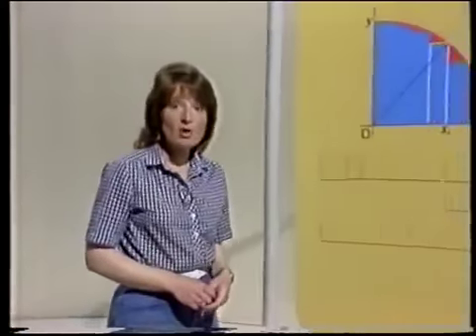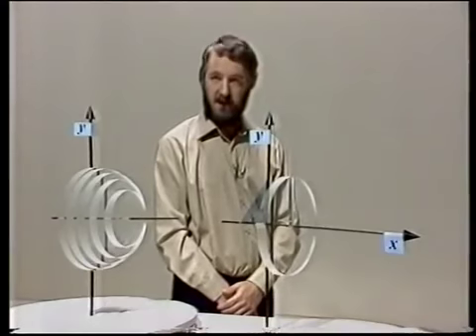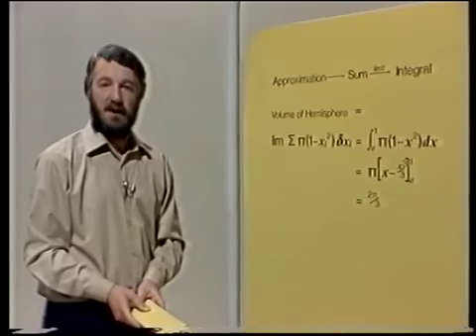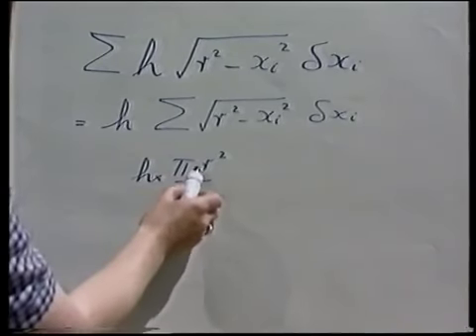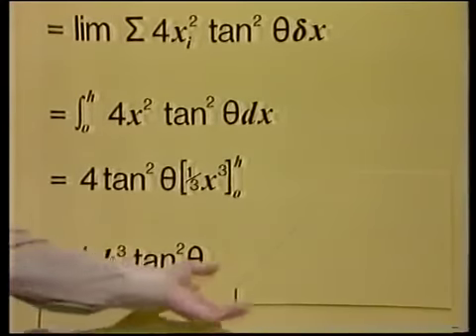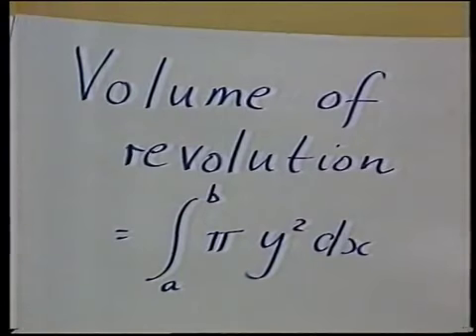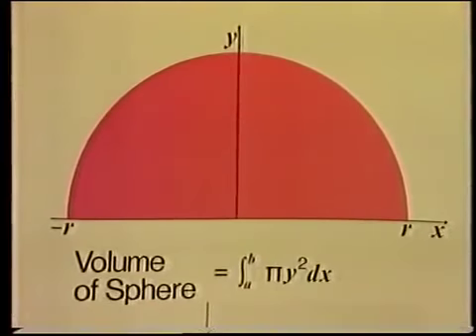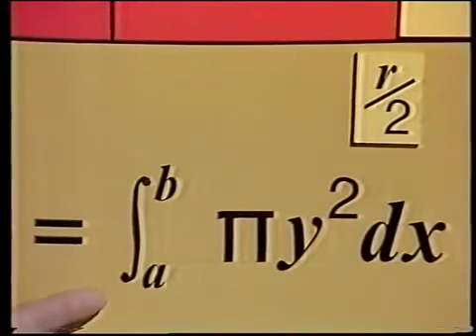OU BBC M101 Ep 16 of 32 Block 3 Unit 4 Volumes of Revolution Maths Foundation Course